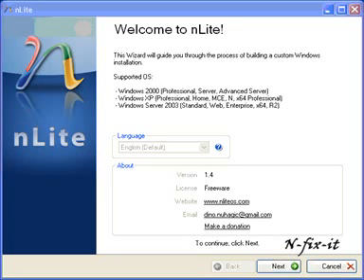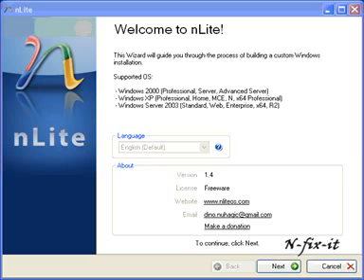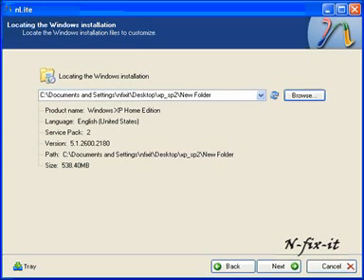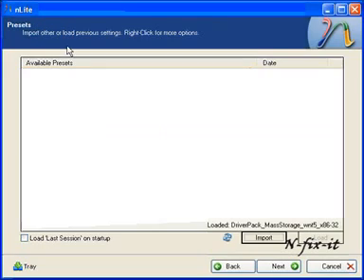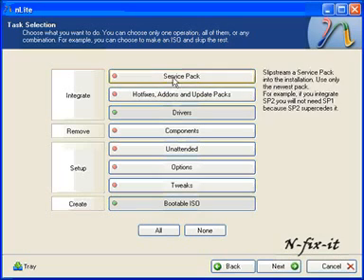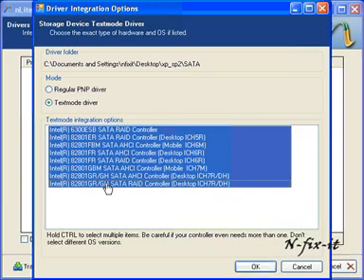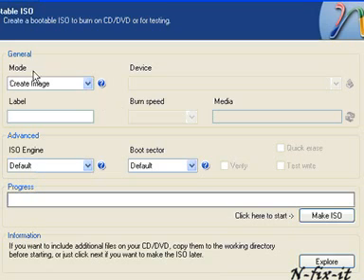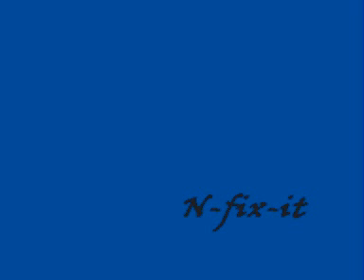How to use Nlite to enhance your windows installations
This video will show you how to enhance(tweak) your windows xp(or other windows os'es installations)